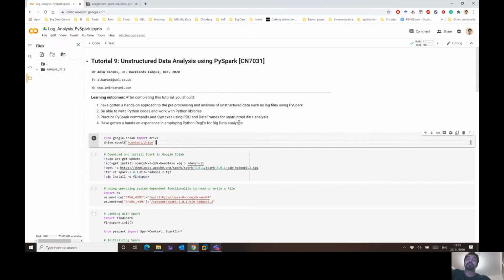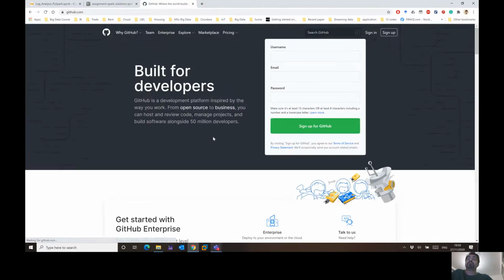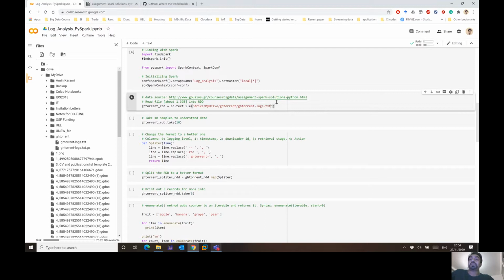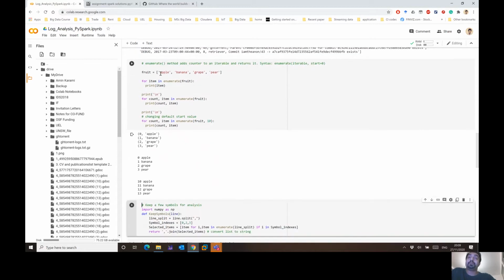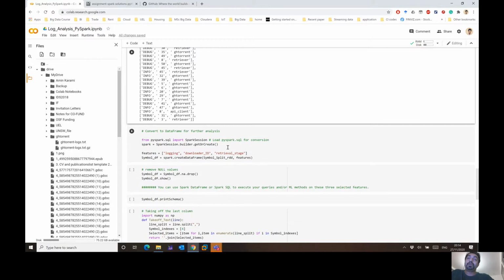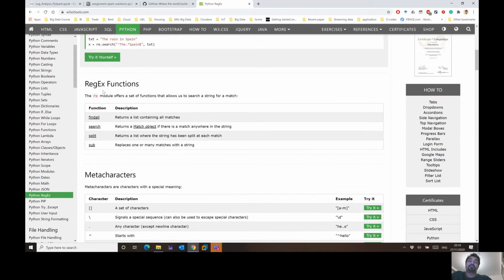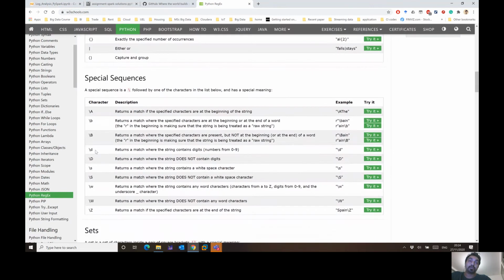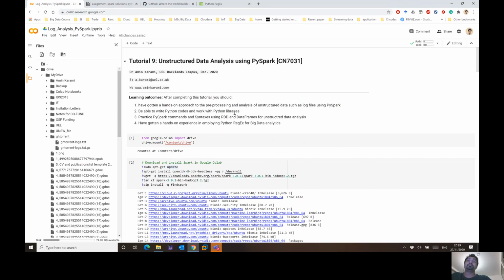Log File Analysis using PySpark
This is a lecture in the MSc Big Data Technologies programme at the University of East London (UEL), Nov. 2020.

You can learn hands-on Big Data practices and use cases (using PySpark) under my supervision

For SEPTEMBER 2023: AMIN_SEPTEMBER2023
For OCTOBER 2023: AMIN_OCTOBER2023
For NOVEMBER 2023: AMIN_NOVEMBER2023
For DECEMBER 2023: AMIN_DECEMBER2023
For JANUARY 2024: AMIN_JANUARY2024